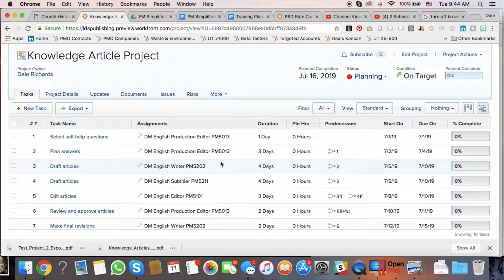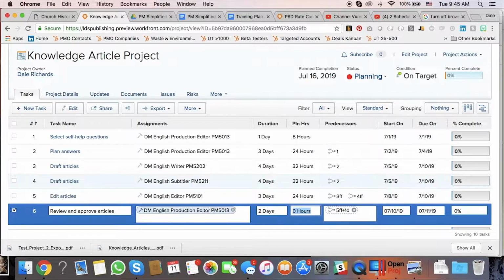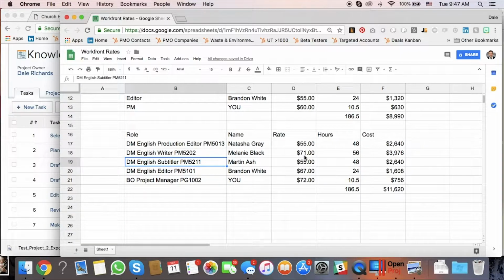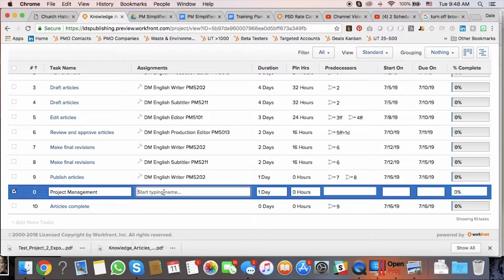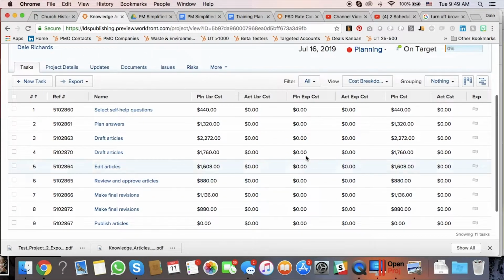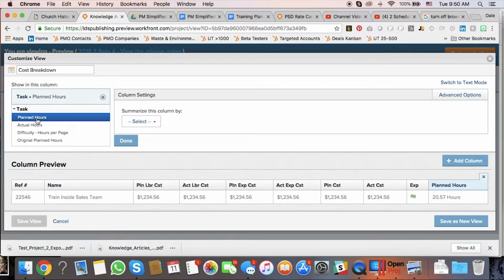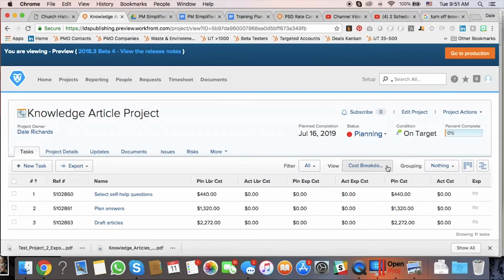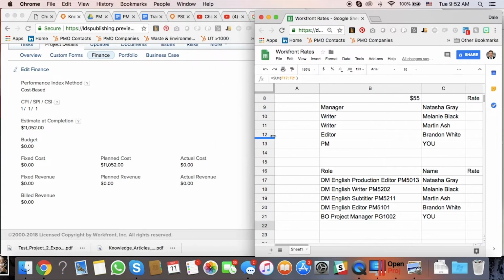Creating the Project Budget in Workfront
In this video, we'll show you how to put together a project budget using Workfront.